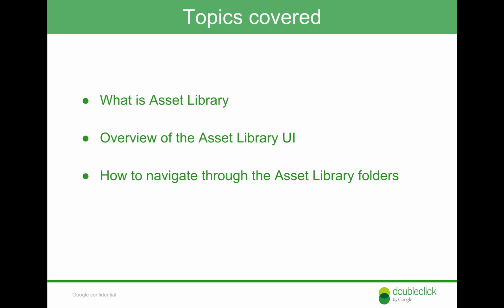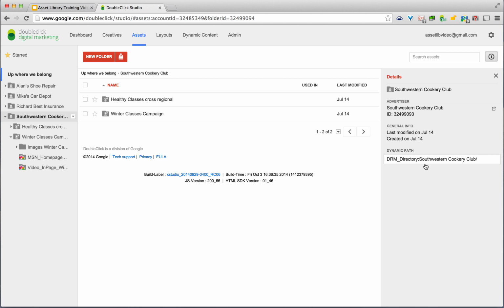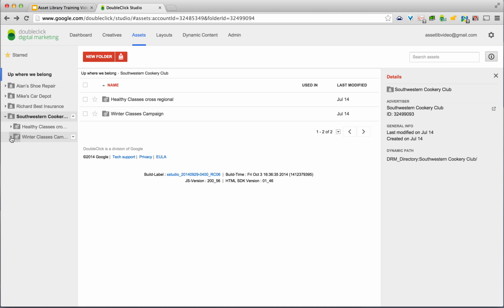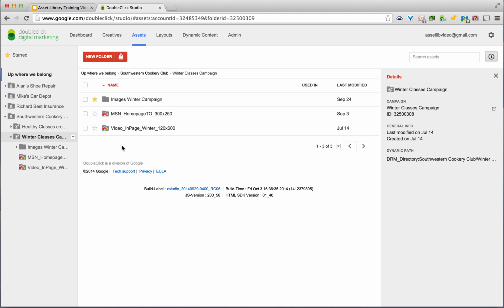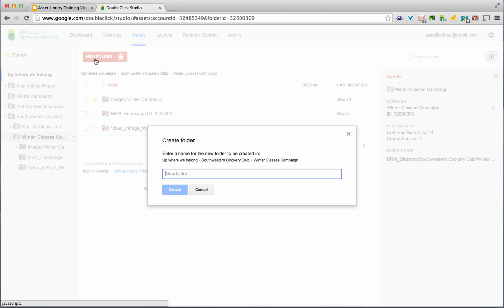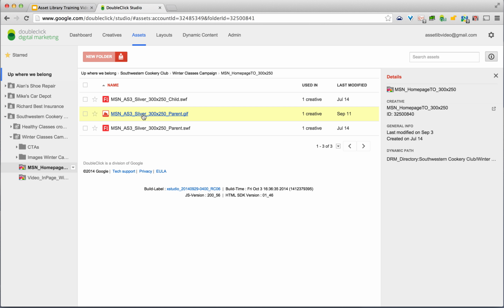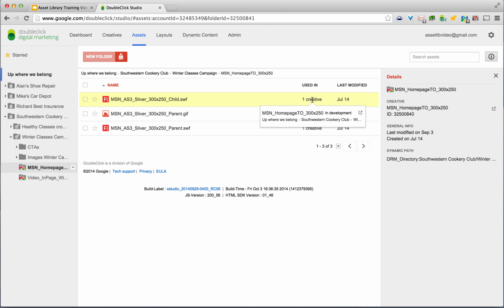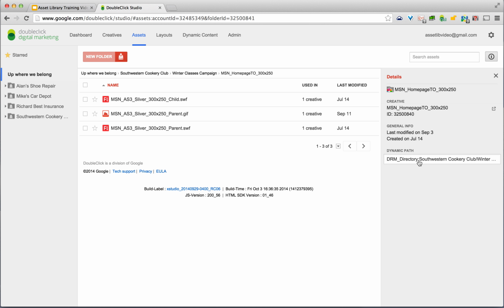1 Asset Library UI Overview